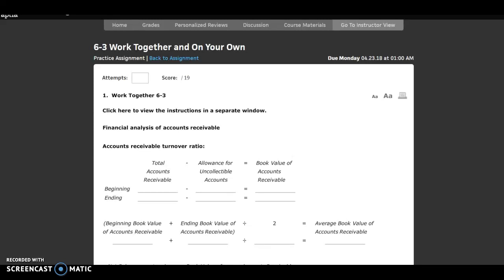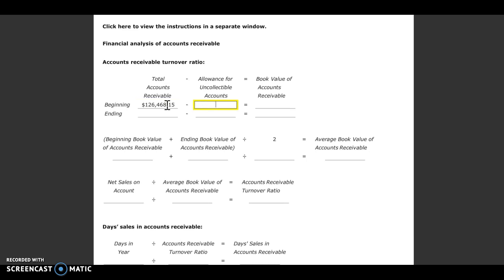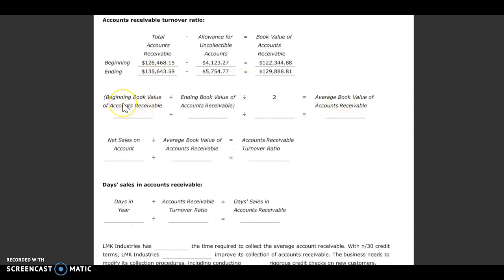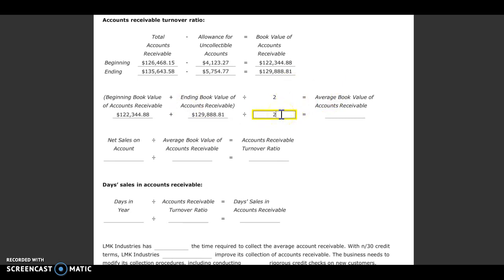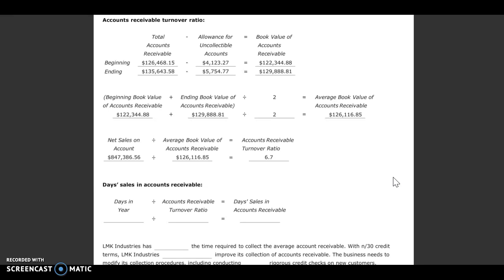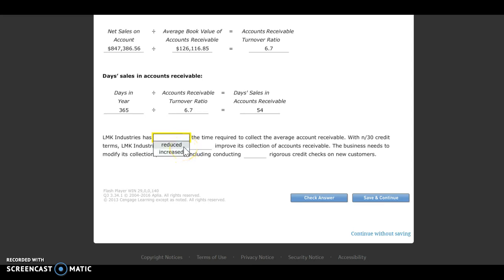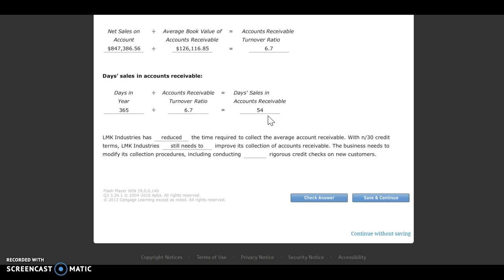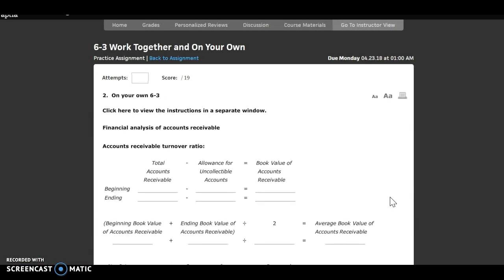6-3 Work Together (Accounting II)